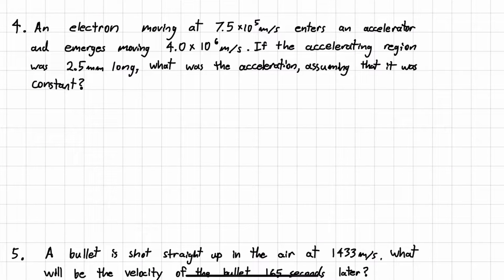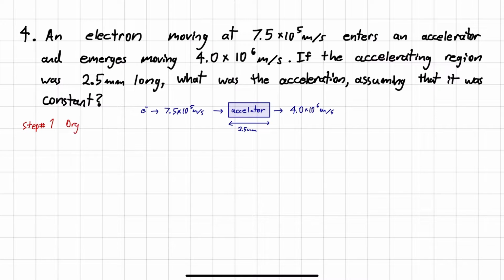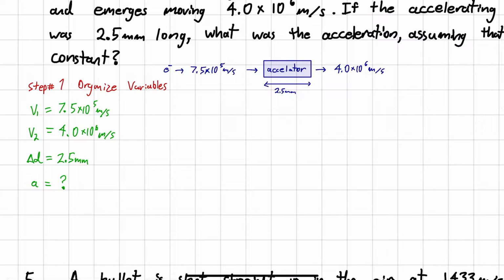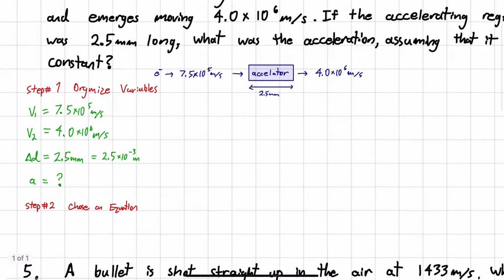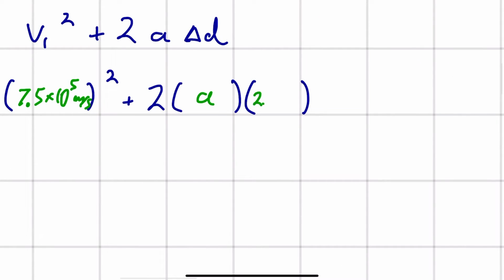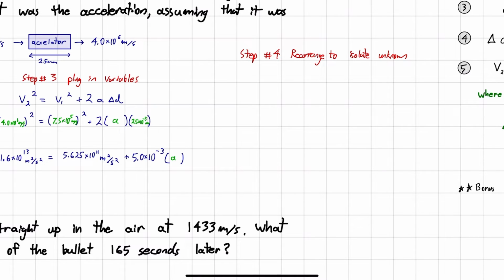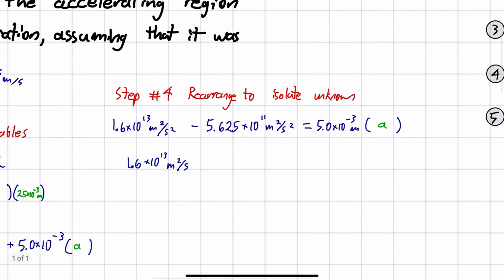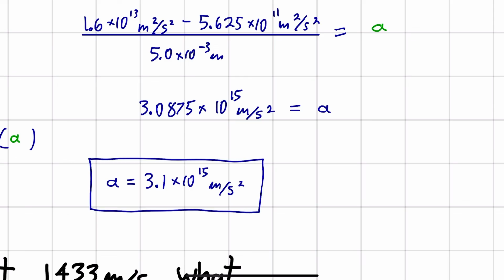One Dimensional Kinematics Practice Problem #4 (EXAMPLE SOLUTION)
Today we are looking at one dimensional kinematics practice problems in physics. The solution to this example question uses kinematic equations, solving this practice problem efficiently!